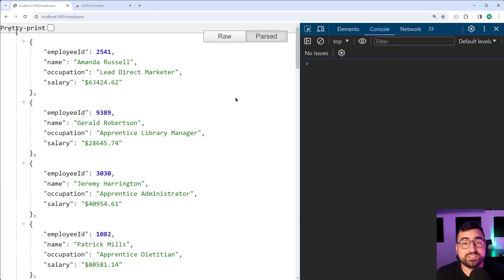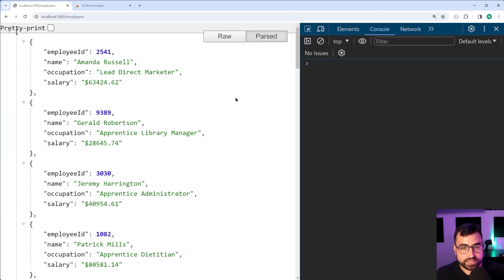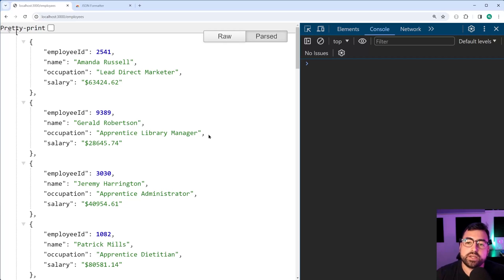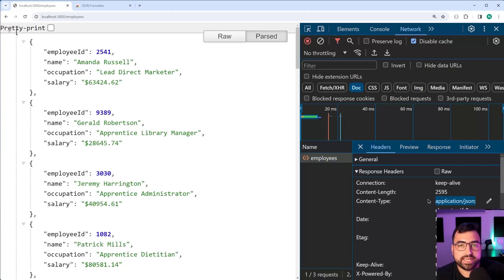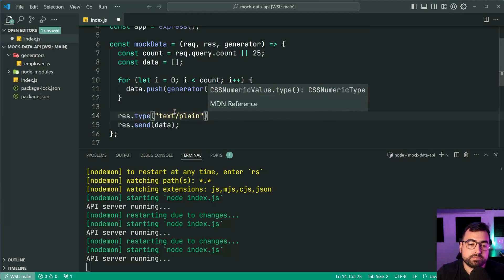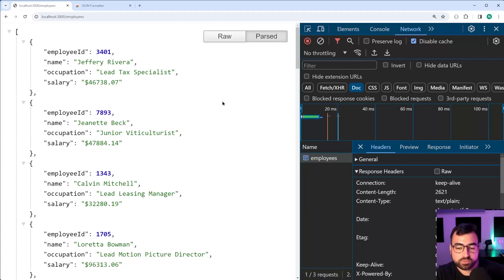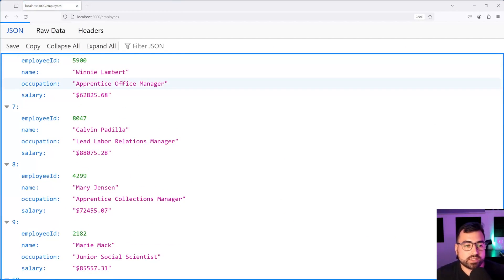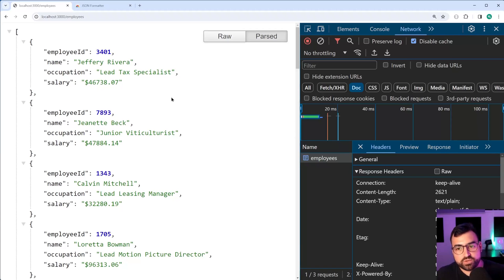The Ultimate Chrome JSON Extension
Let's have a chat about JSON and returning the correct Content-Type from your APIs. As a bonus, we look at a Chrome extension to format JSON responses and compare it to Firefox.